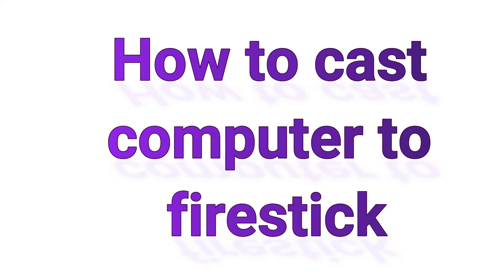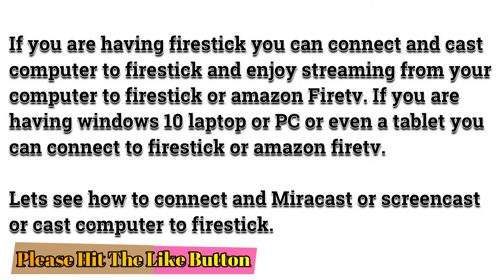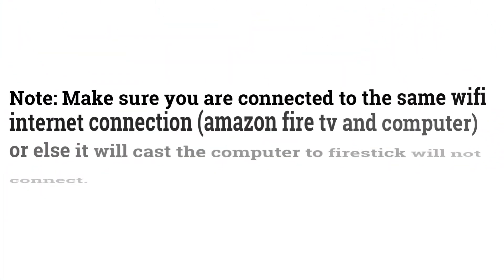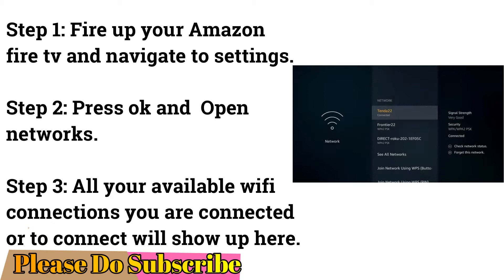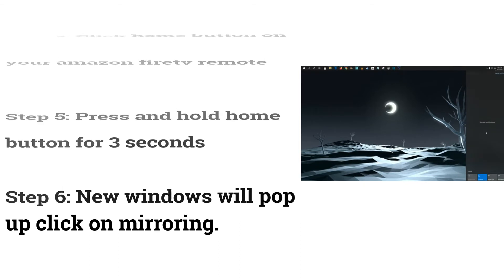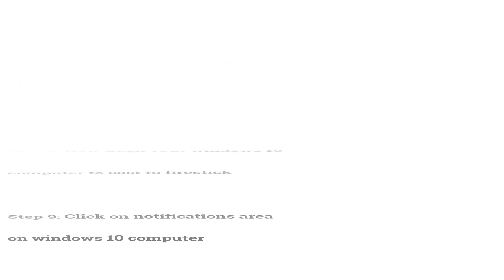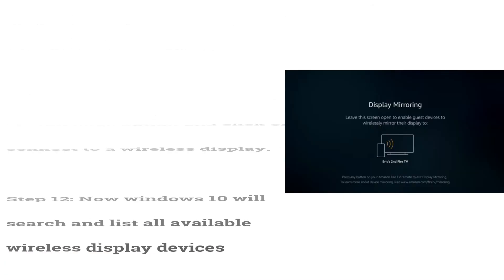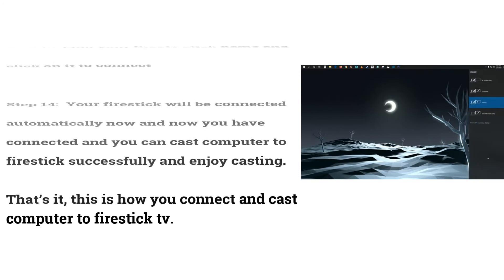How To Cast Computer To Firestick- Screen Mirror Windows 10 To Amazon Fire TV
Sony X80J 55 Inch TV: 4K Ultra HD LED Smart Google TV - 2021 Model
Sony X85J 43 Inch TV: 4K Ultra HD LED Smart Google TV - 2021 Model
Sony A8H 55-inch TV: BRAVIA OLED 4K Ultra HD Smart TV - 2020 Model
Sony X900H 55-inch TV: 4K Ultra HD Smart LED TV - 2020 Model

TCL 32-inch 1080p Roku Smart LED TV - 2019 Model
TCL 50-inch 5- Roku Smart TV - 2021 Model
TCL 50-inch 5-Series Roku Smart TV - 2021 Model

LG 43 inch 4K Ultra HD Smart LED TV with Alexa Built-in 2020 Model
LG 43" 4K Smart UHD TV with Alexa Built-in (2021) Model
LG 50 inch 4K Ultra HD Smart LED TV with Alexa Built-in 2020 Model
LG 55" 4K Smart UHD TV with Alexa Built-In (2020) Model

SAMSUNG 50-Inch 4K UHD HDR Smart TV with Alexa Built-in - 2021 Model
SAMSUNG 43-inch 4K UHD HDR Smart TV with Alexa Built-in - 2020 Model
SAMSUNG 55-inch 4K UHD HDR Smart TV with Alexa Built-in - 2020 Model
SAMSUNG 43-Inch 4K UHD HDR Smart TV with Alexa Built-in - 2021 Model

Apple MacBook Pro (16-inch, 16GB RAM, 512GB Storage)
Apple MacBook Pro (13-inch, 8GB RAM, 256GB SSD Storage)
Apple MacBook Air Laptop: 13” Retina Display, 8GB RAM, 256GB SSD Storage

If you are having firestick you can connect and cast computer to firestick and enjoy streaming from your computer to firestick or amazon Firetv. If you are having windows 10 laptop or PC or even a tablet you can connect to firestick or amazon Firetv.